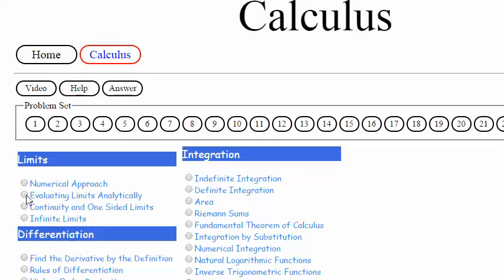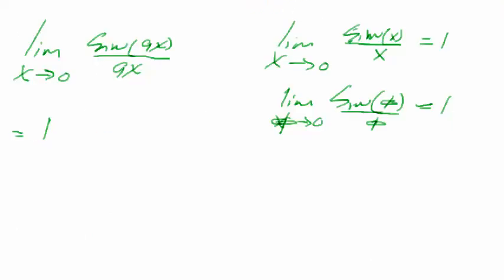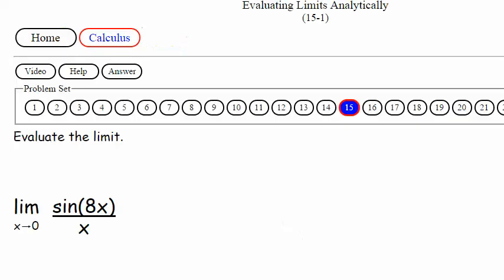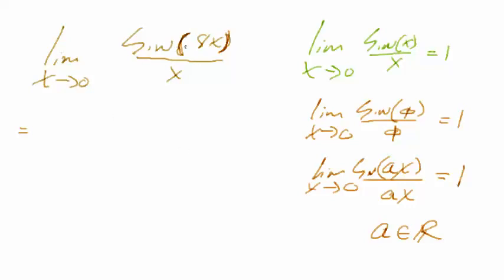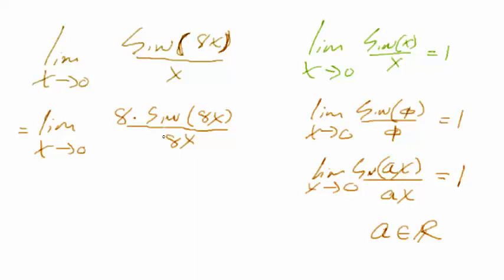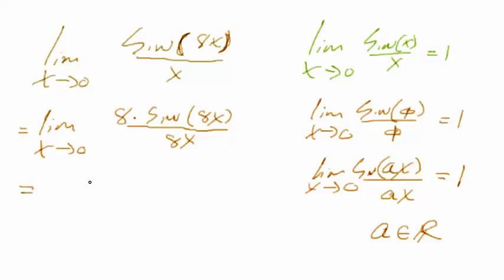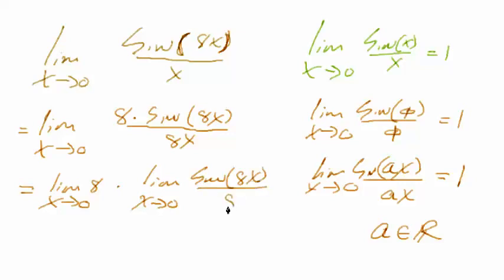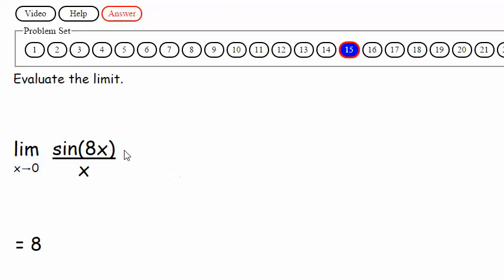Calculus1 Evaluating Limts Analytically b15p1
Gotomath.com